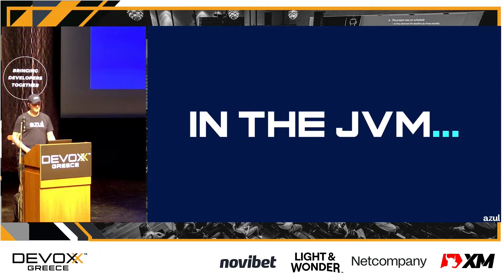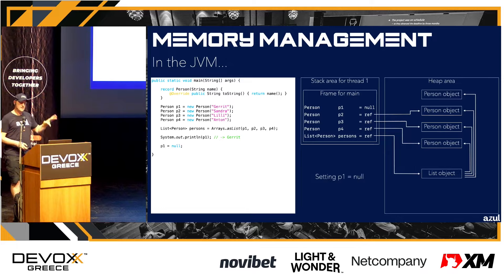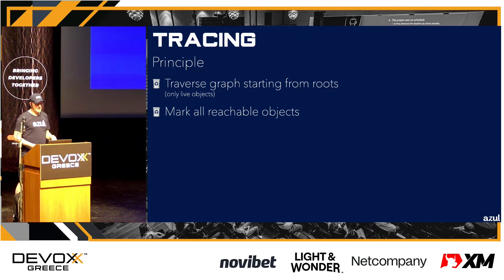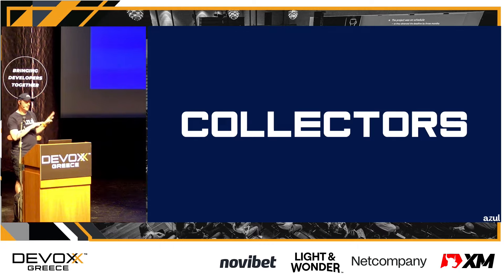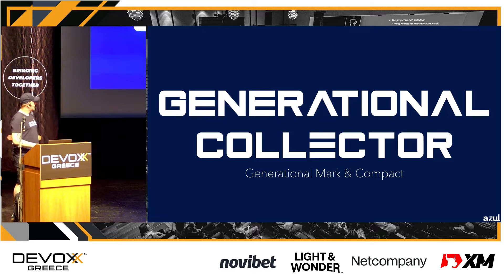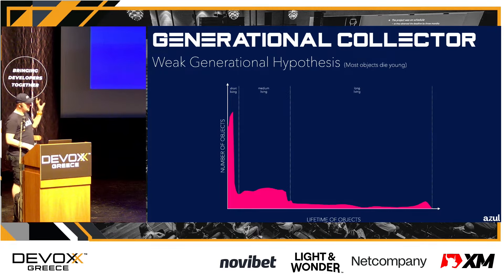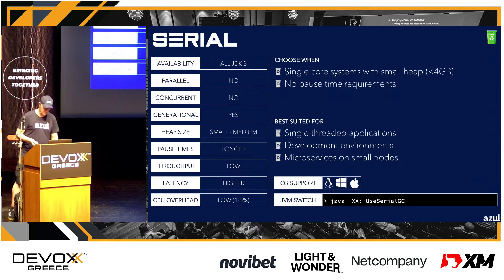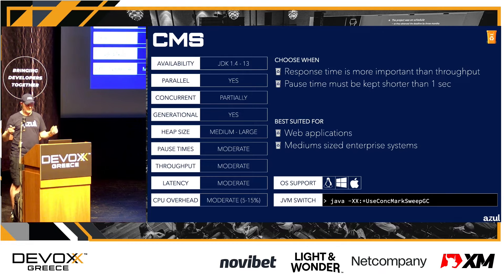Devoxx Greece 2024 - Trash Talk - Exploring the memory management in the JVM by Gerrit Grunwald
In the realm of Java programming, understanding memory management and garbage collection mechanisms cannot only be helpful for optimizing performance and resource utilization but also in general will help you to use the right garbage collector for your application. This session will be about memory allocation, object lifecycle, and garbage collection strategies within the Java Virtual Machine (JVM). Attendees will gain insights into memory allocation strategies, object retention policies, and various garbage collection algorithms like generational and concurrent collection. So when you are interested in getting more knowledge about which garbage collector to use best for your application or about memory management in the JVM, this session is for you.